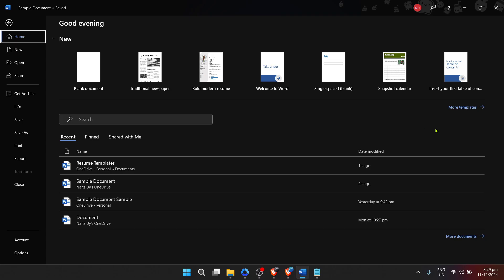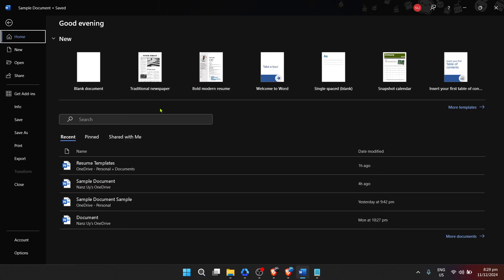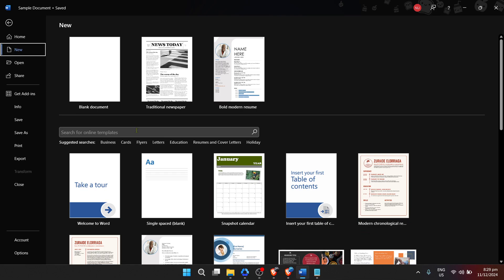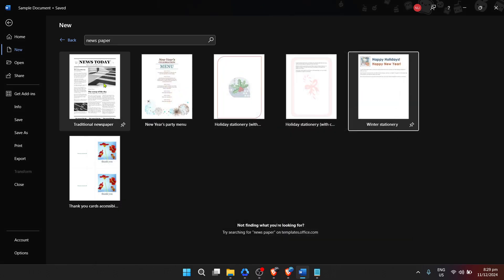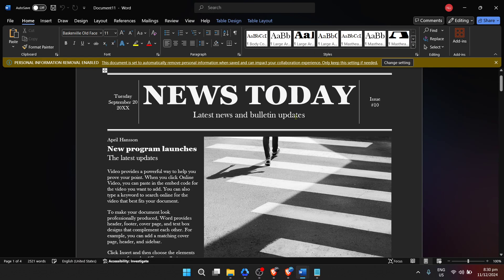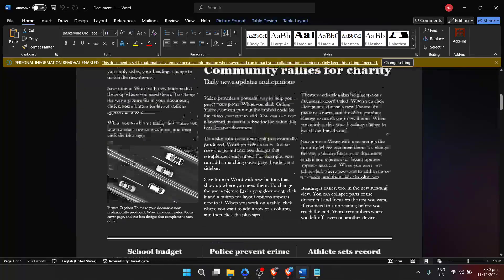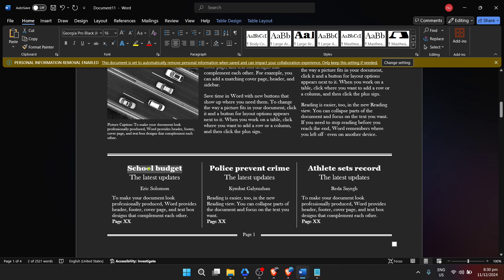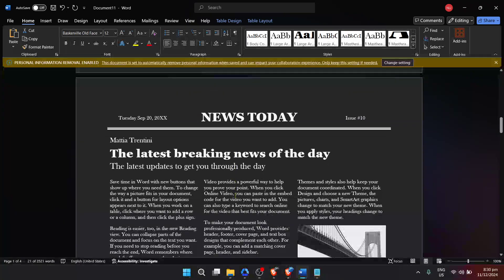How to Make Newspaper in Microsoft Word (Full 2024 Guide)